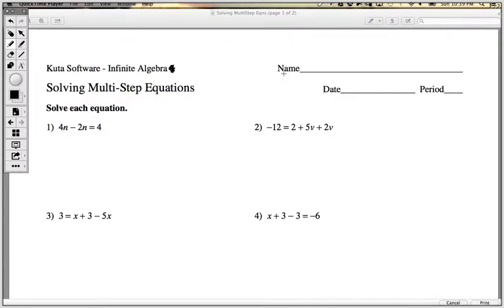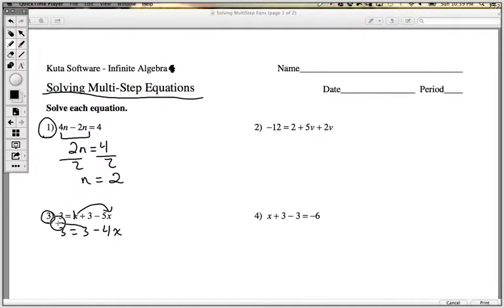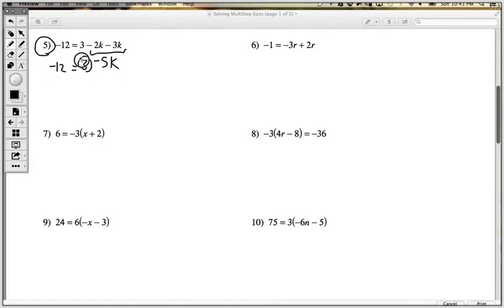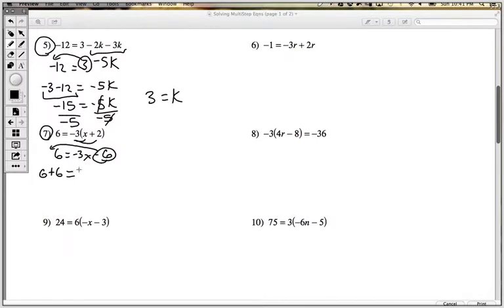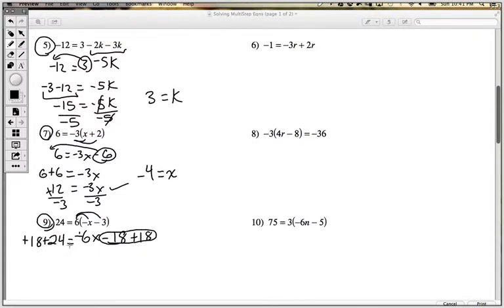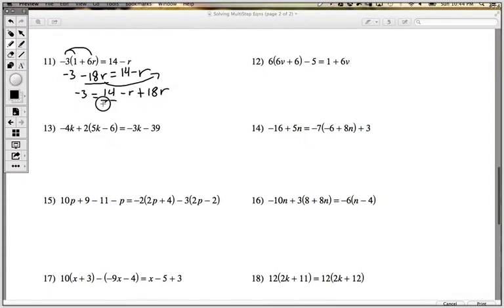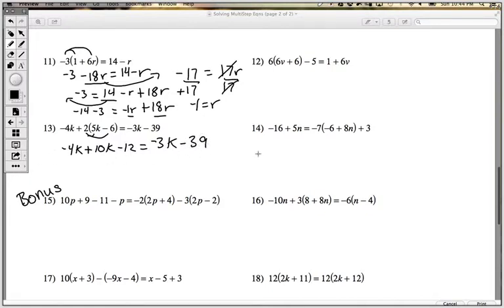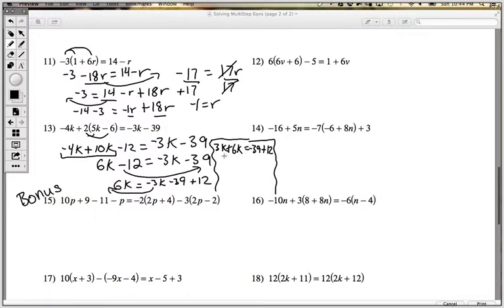Math1 Solve Multi-Step Equations Practice